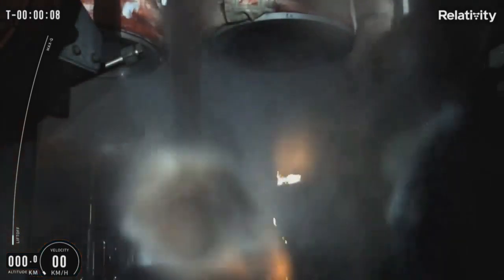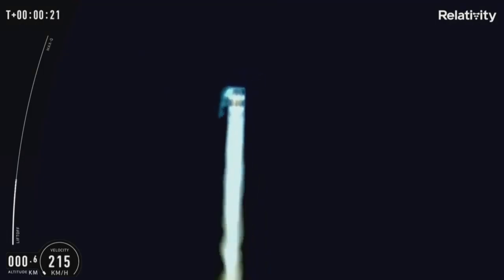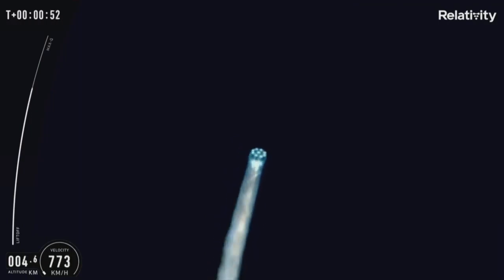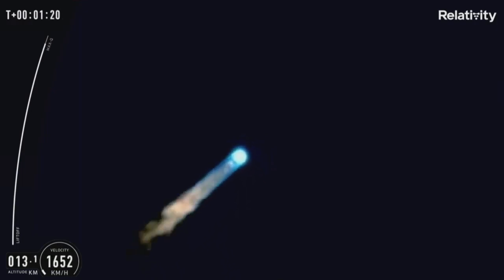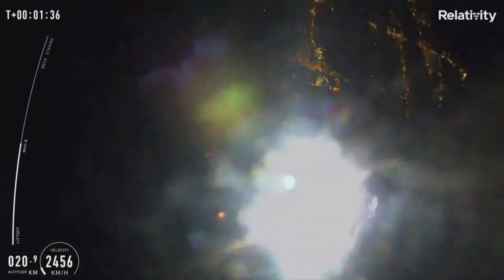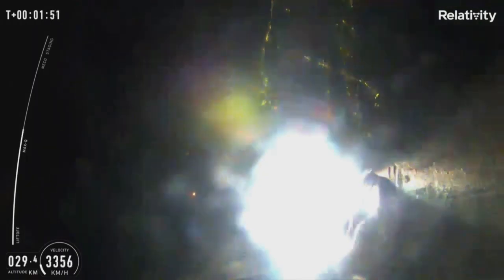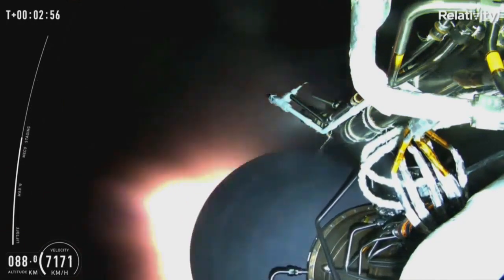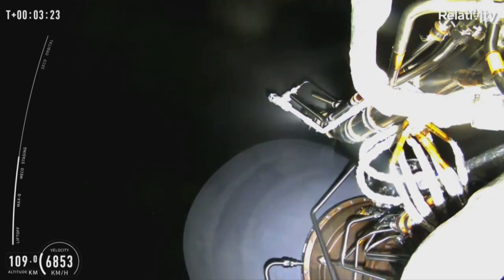Relativity Space launches 3D-printed rocket from Cape Canaveral